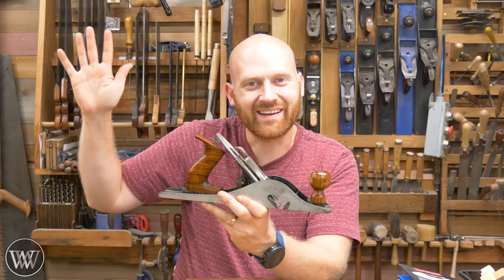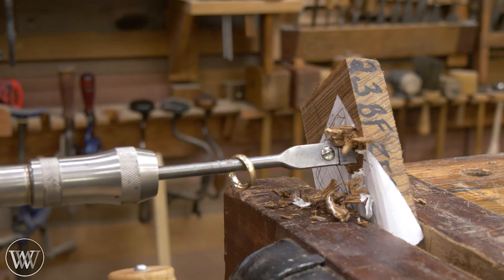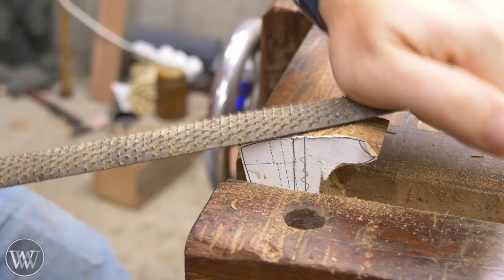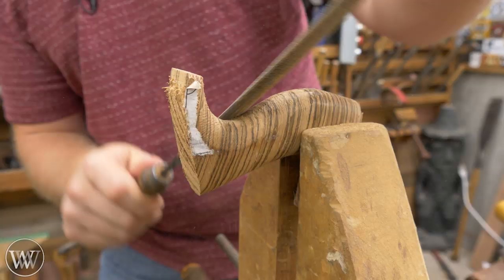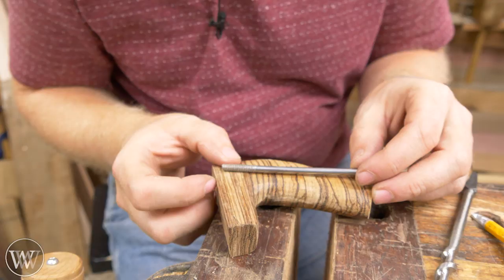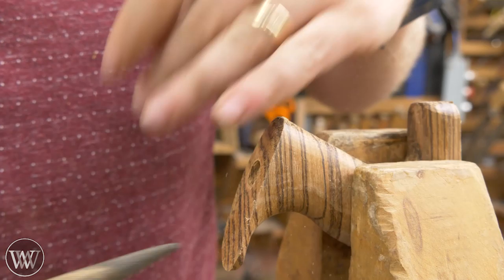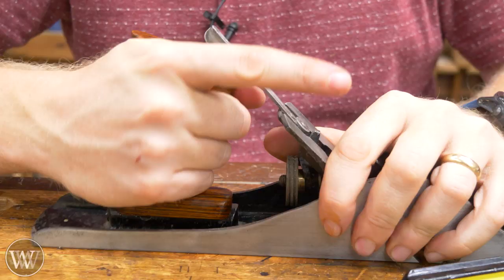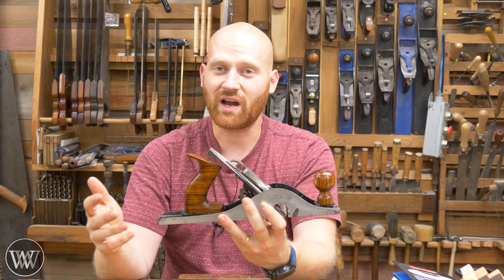How to Make A Tote For a Hand Plane Stanley 10 14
Making a hand plane tote using only hand tools from Zebrawood. this was made mostly with saws, rasps, files, a bow sander and a brace and bit. the shaping time was about 45 minutes the whole project was under 2 hours of work. this is made to fit a Stanley 10 1/4 you can find out more about the plane

Kyle Prince -
Travis Reese -
William Fleming -